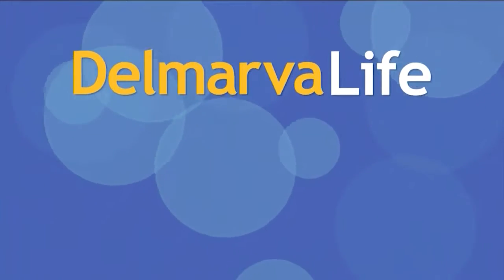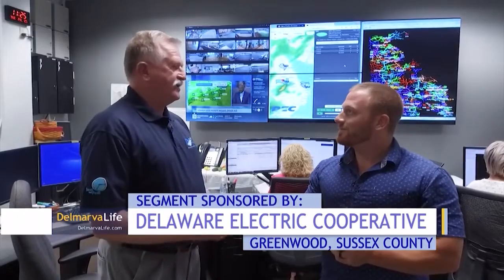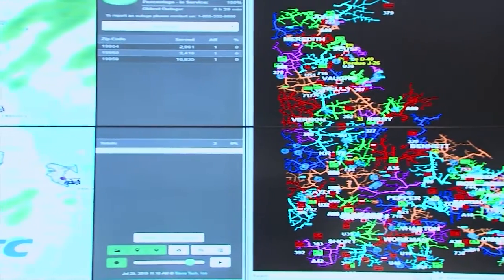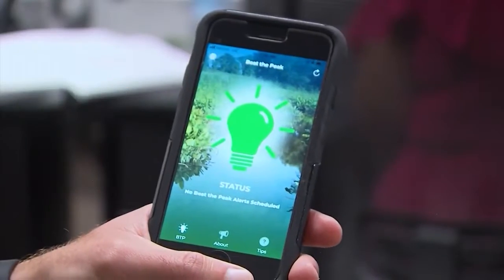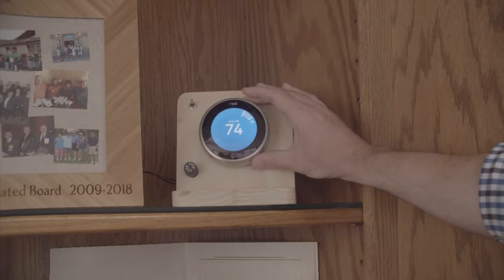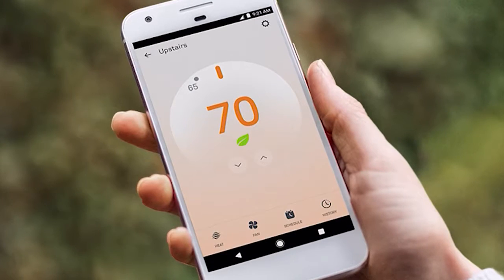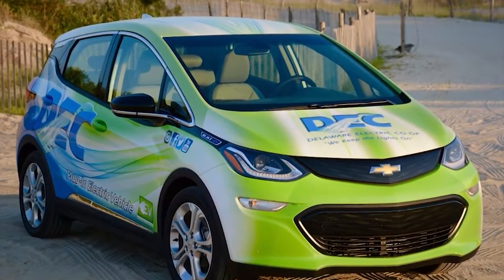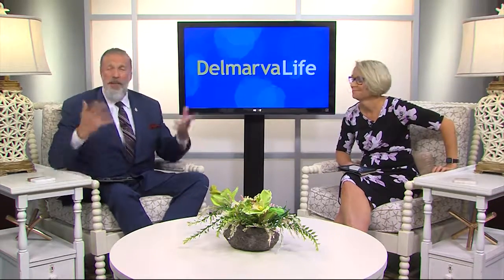Paid Content by Delaware Electric Co-Op-Beat the Peak